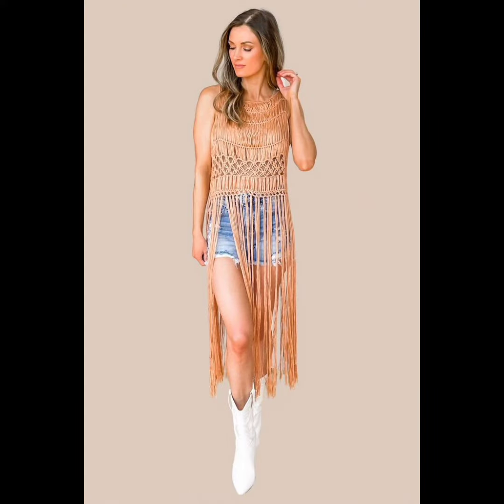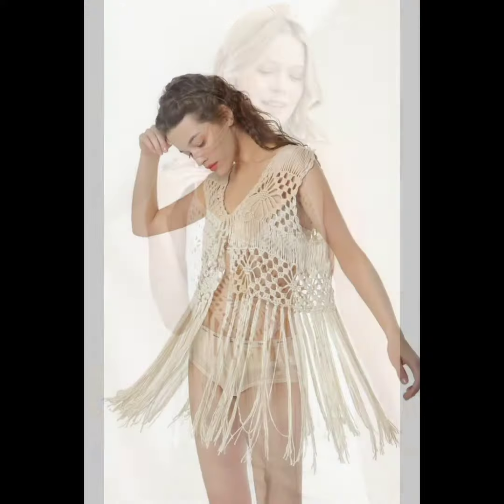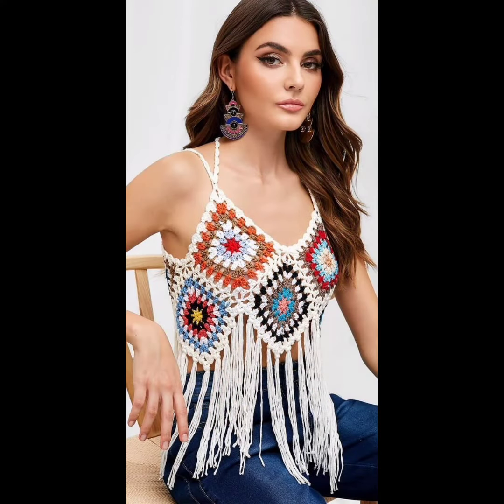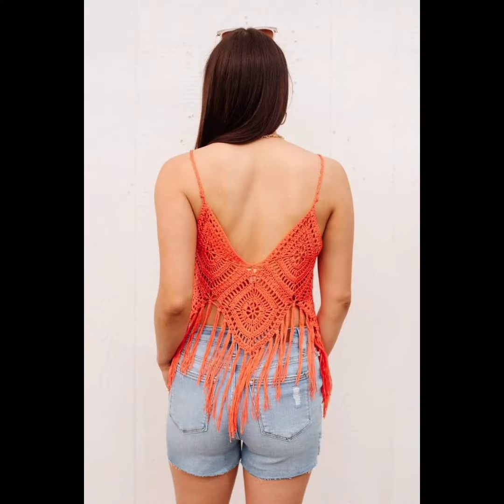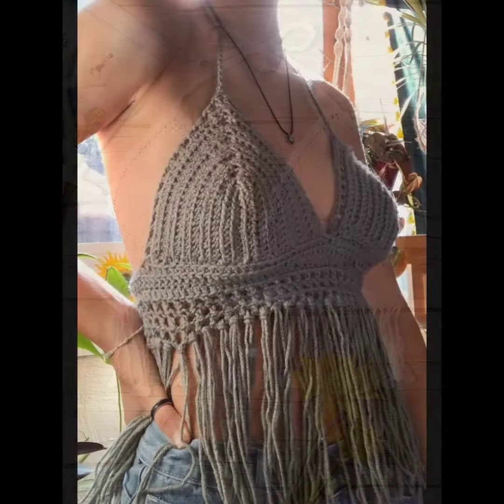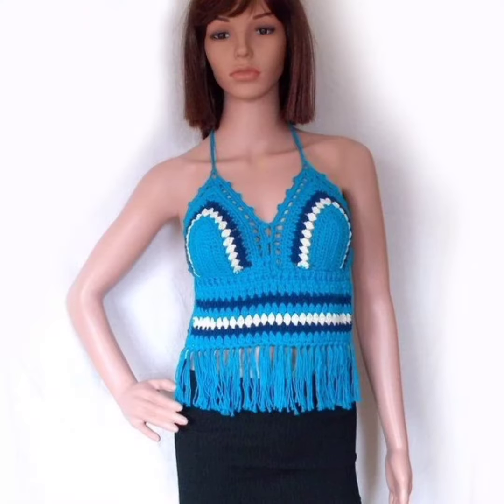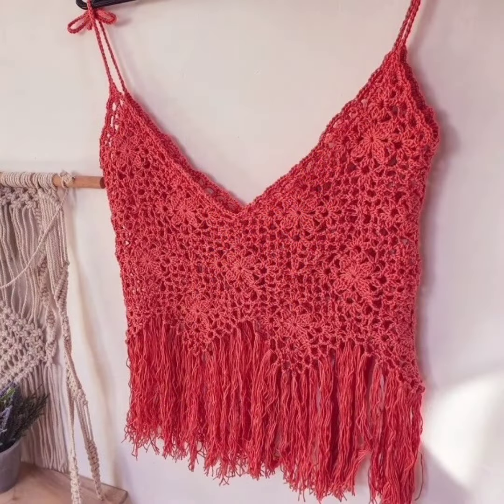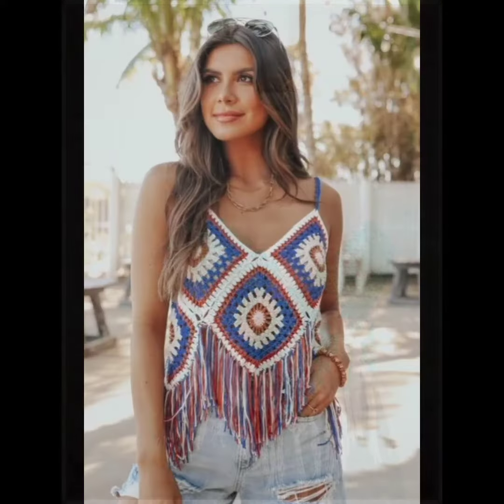Crochet boho lace top dress pattern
"Crochet boho top dress tutorial"
"DIY crochet boho top dress"
"Crochet boho halter top dress pattern"
"How to make a crochet boho tunic dress"
"Crochet boho off-shoulder top dress tutorial"
"Crochet boho fringe top dress pattern"
"Crochet boho crop top dress tutorial"
"Step-by-step crochet boho top dress"
"Easy crochet boho tank top dress tutorial"
"Crochet boho bell sleeve top dress pattern"
"Crochet boho wrap top dress tutorial"
"Crochet boho maxi top dress pattern"
"Crochet boho cold shoulder top dress tutorial"
"Crochet boho flowy top dress pattern"
"Crochet boho long sleeve top dress tutorial"
"Crochet boho peplum top dress pattern"
"Crochet boho beach cover-up top dress tutorial"
"Crochet boho ruffle top dress pattern"
"Crochet boho sleeveless top dress tutorial"
"Crochet boho button-up top dress pattern"
"Crochet boho wrap-around top dress tutorial"
"Crochet boho open-back top dress pattern"
"Crochet boho poncho top dress tutorial"
"Crochet boho asymmetrical top dress pattern"
"Crochet boho sleeveless tunic top dress tutorial"
"Crochet boho fringed vest top dress pattern"
"Crochet boho hooded top dress tutorial"
"Crochet boho strapless top dress pattern"
"Crochet boho oversized top dress tutorial